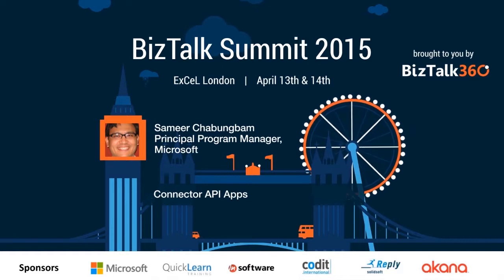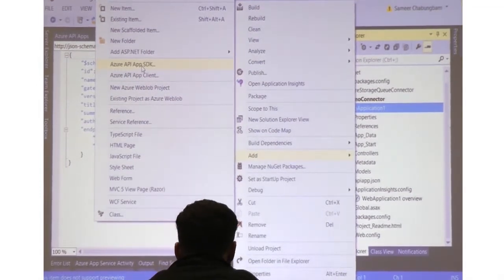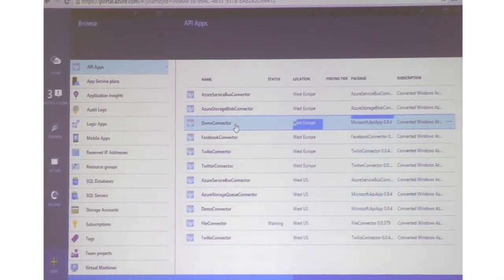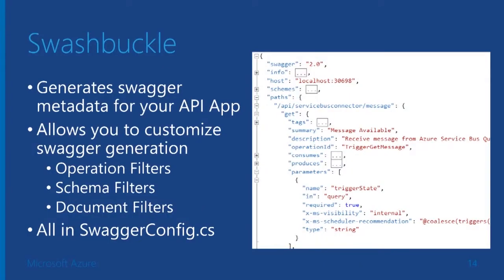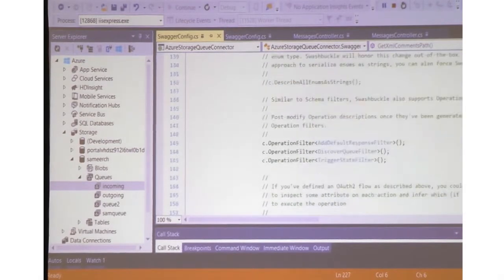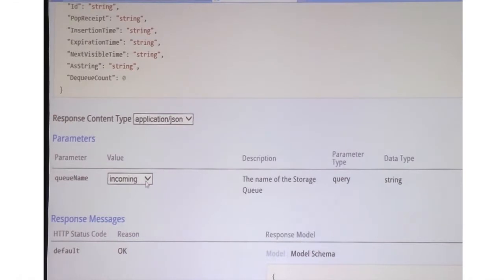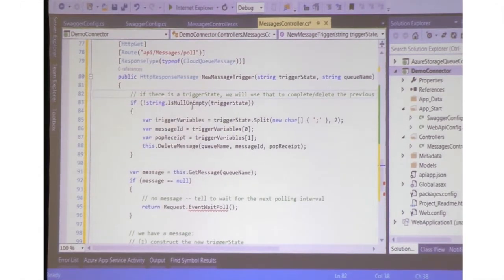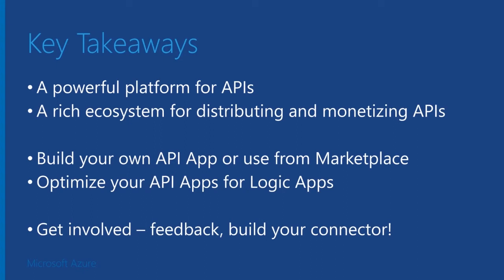Connector API Apps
This session was recorded during the BizTalk Summit 2015 London event where Sameer Chabungbam from Microsoft product group explains how you can build your first connector and how you can make it work in Logic Apps.